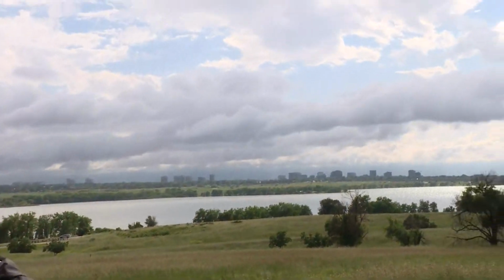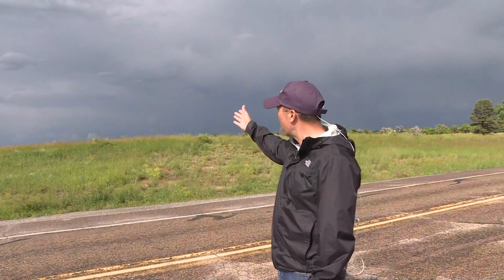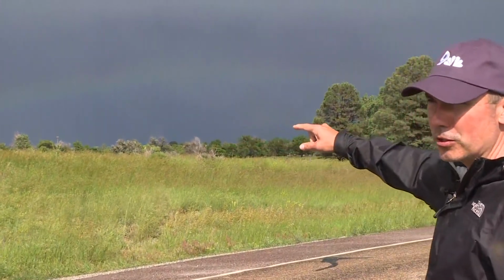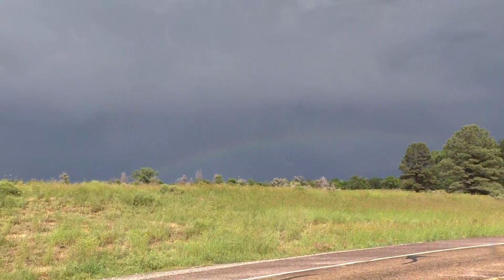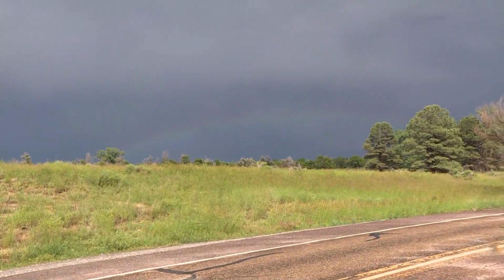Woman killed after flood waters sweeps car away near South Watkins area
A woman has died after her car was swept off a highway about 20 miles east of Denver after thunderstorms Wednesday night.

9NEWS (KUSA) is located in Denver, Colorado.